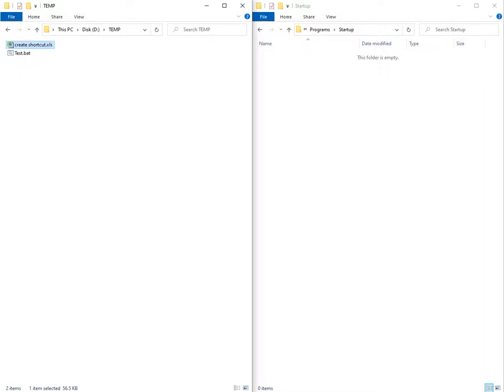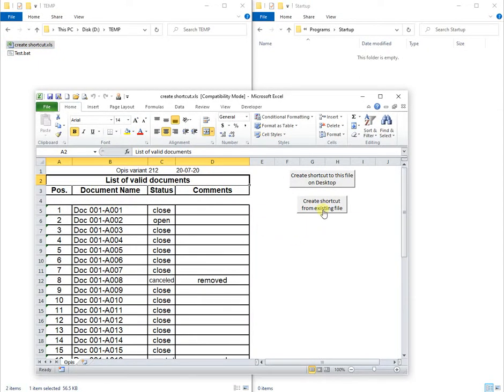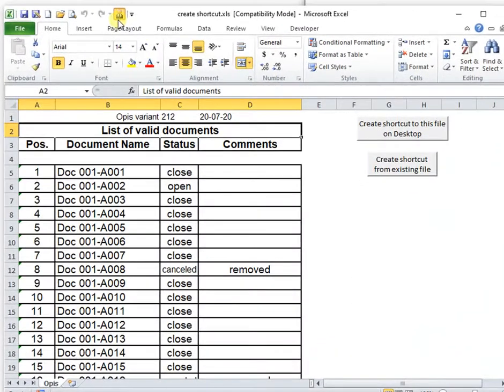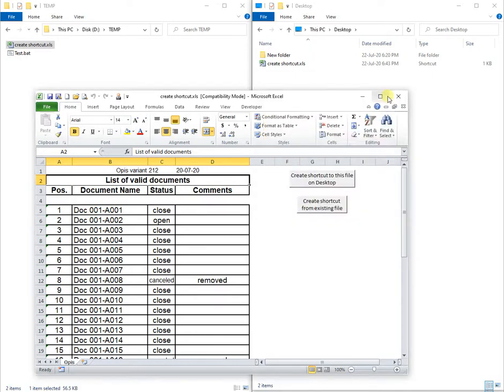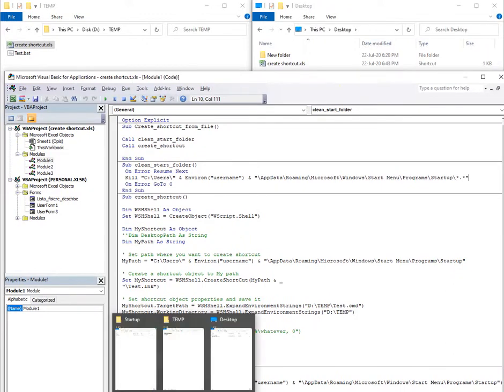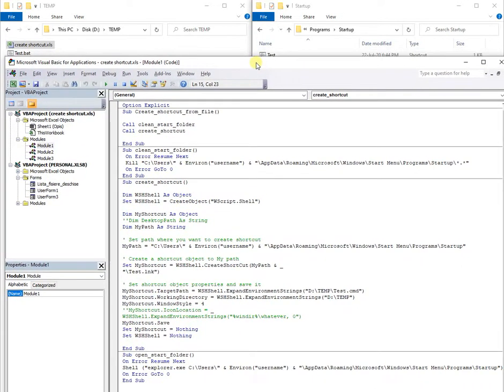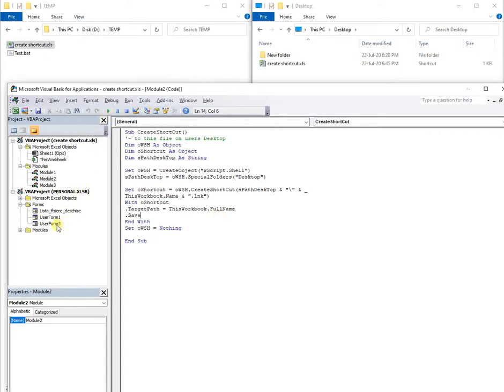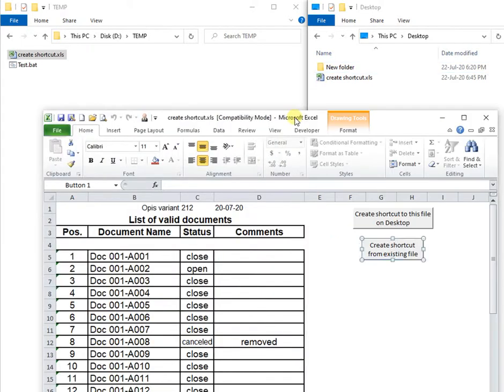Create shortcut to a file, using excel macro.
How to create shortcut to a specific file, to this and to active workbook.